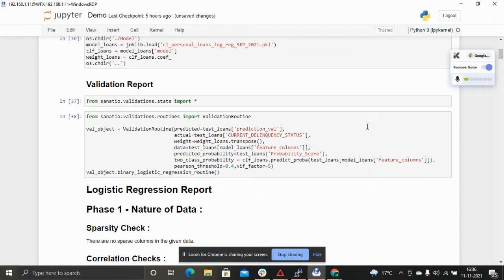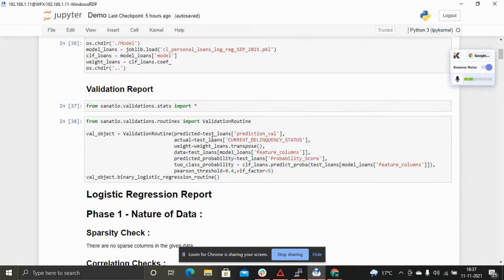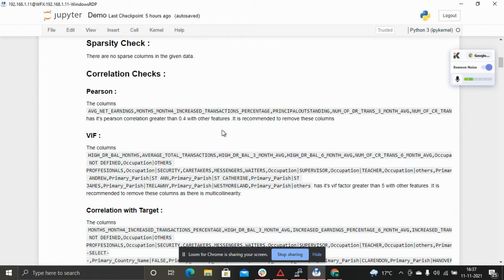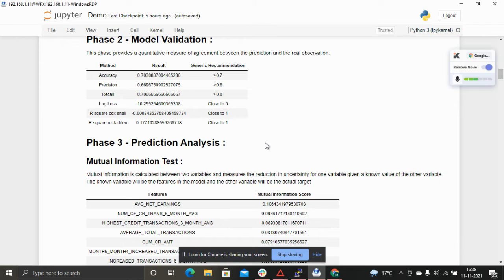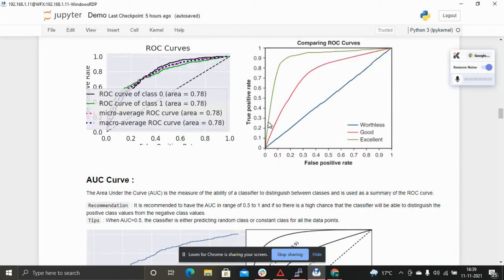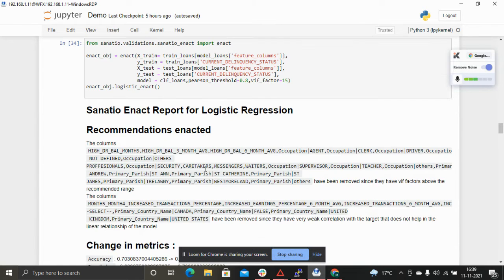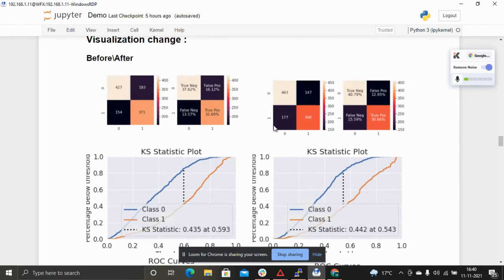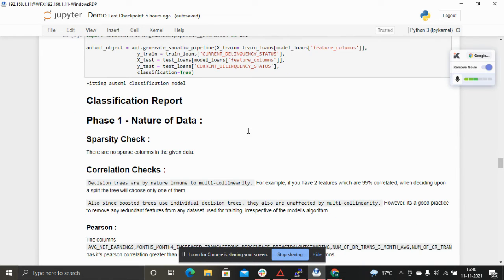Sanatio features - Validation reports, Enact and Automl feature